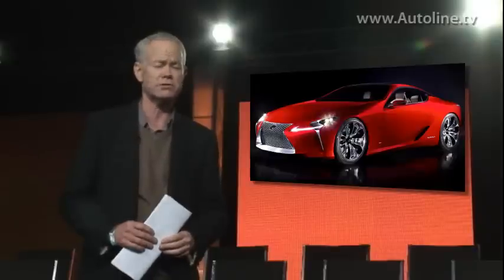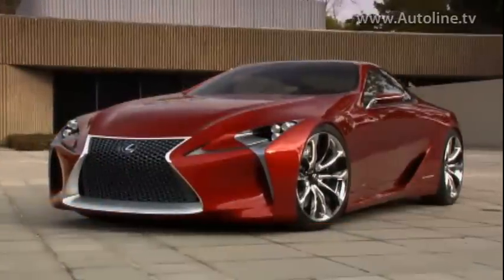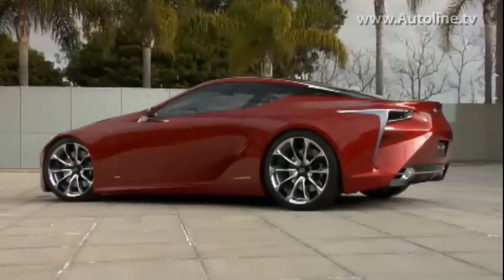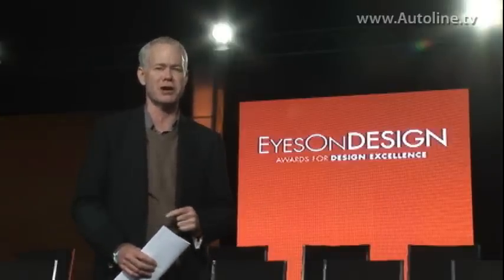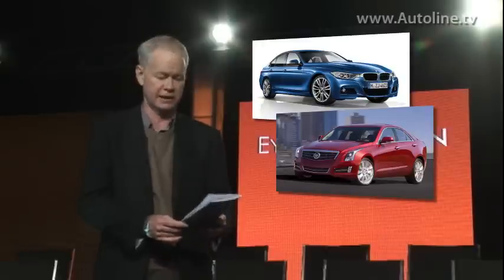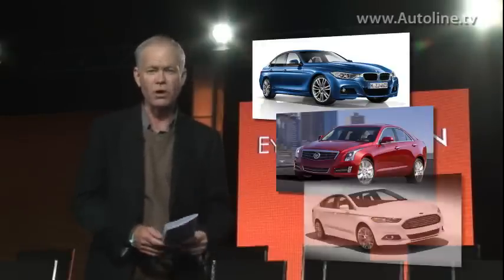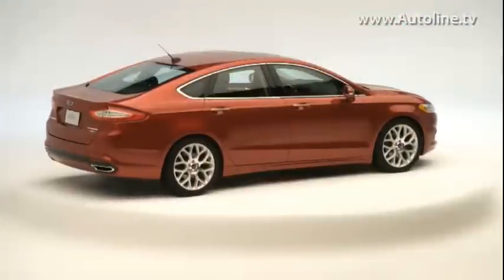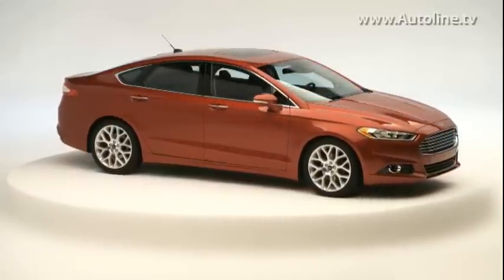2012 Eyes On Design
The "Eyes On Design" award is given out every year at the Detroit Auto Show.  Automotive designers rate each others' work, picking a favorite concept car and a favorite production vehicle from the event.  Who took home the trophies at this prestigious ceremony?  Watch and find out.